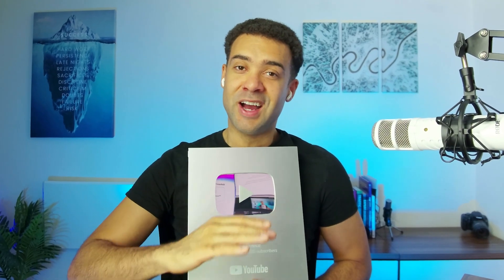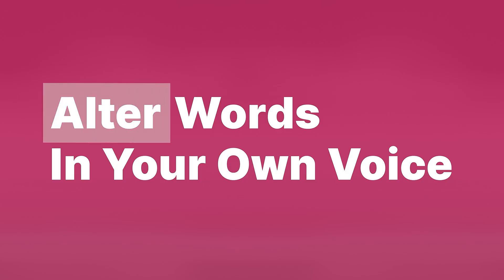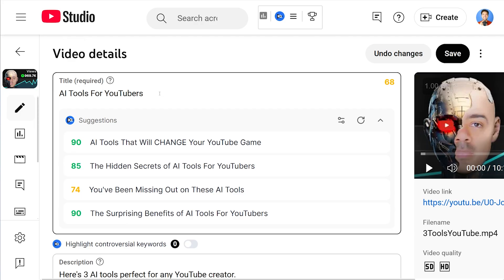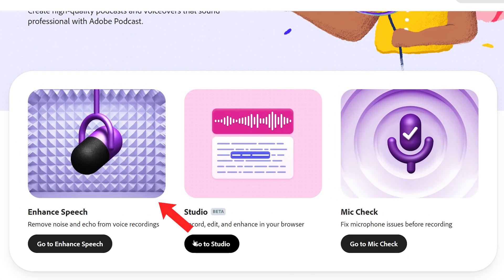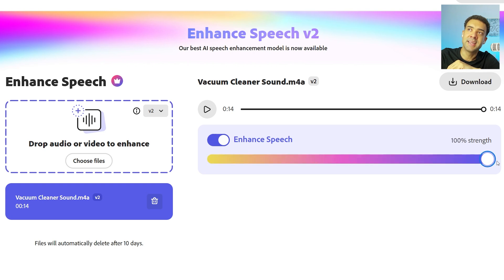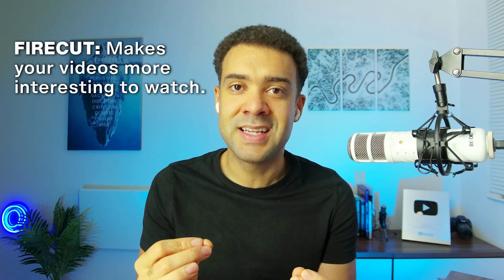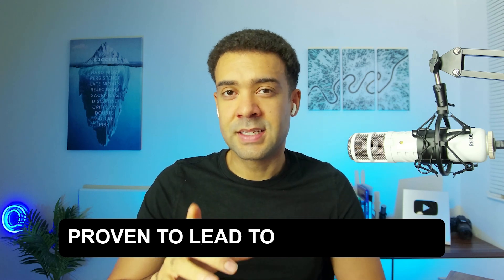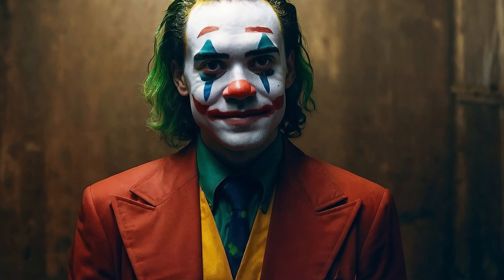Starting a YouTube Channel in 2025? Use these 7 AI apps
If I Started A YouTube Channel In 2025, I'd Use These AI Apps.

Unlock your YouTube potential in 2025 with the 7 best AI apps for YouTubers! Whether you're a beginner or a pro, these tools will save time, improve quality, and help you grow your channel.

In this video, I’ll walk you through game-changing apps like Descript for editing mistakes effortlessly, vidIQ for boosting your ideas, titles, and thumbnails, and Adobe Podcast for professional-quality audio. Want to turn long streams into viral clips? Check out Opus Clip! Automate tedious edits with Gling, energize your videos with Fire Cut, and create stunning thumbnail images using Leonardo AI.  Watch now and level up your YouTube game!

00:00 AI Apps For YouTubers
00:47 App 1
02:08 App 2
03:54 App 3
05:08 App 4
06:24 App 5
07:45 App 6
10:01 App 7